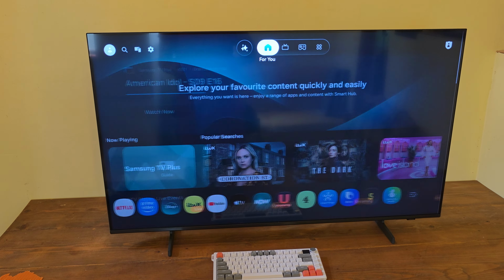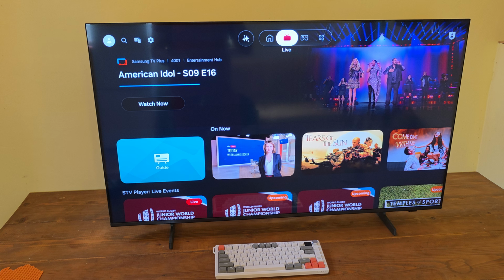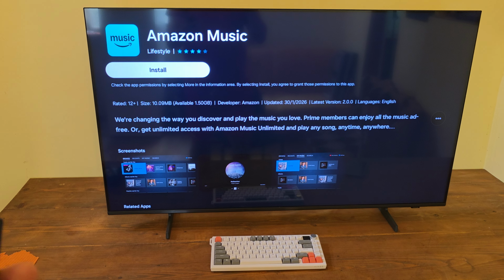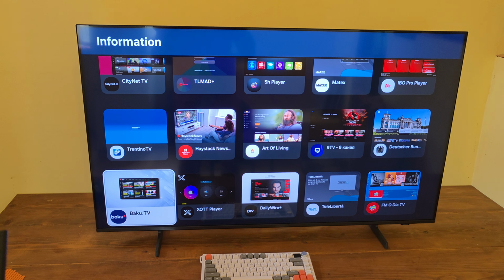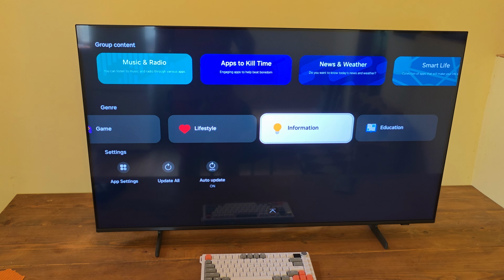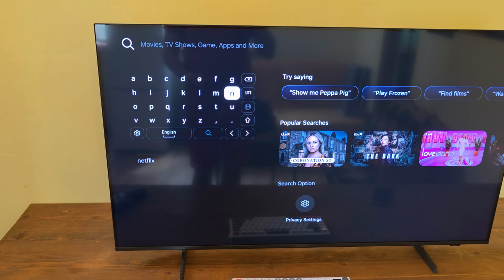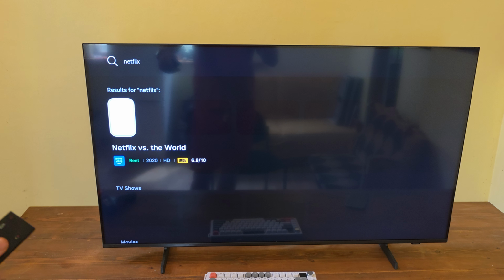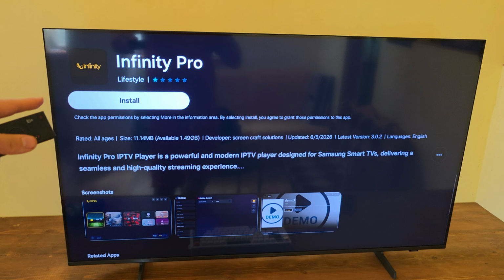Samsung Smart TV App Store Missing? How to Download Apps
Where is App Store Located and how to Search for Apps to download and Install on Any Samsung Smart TV